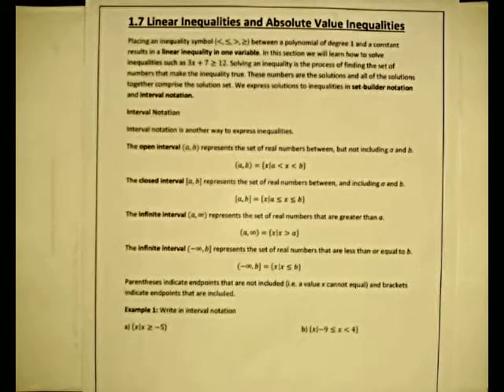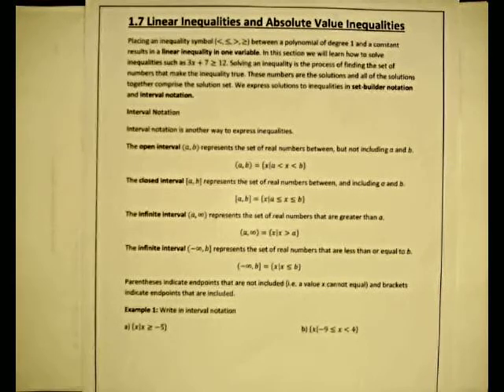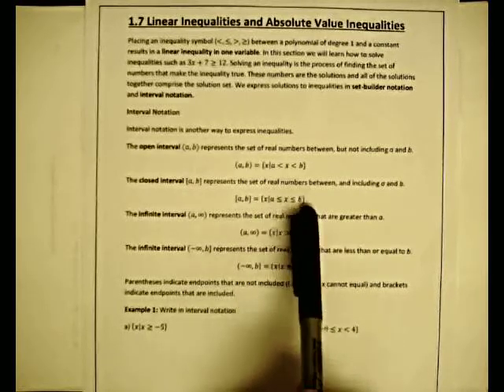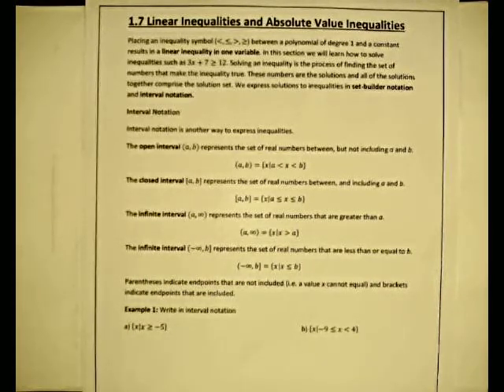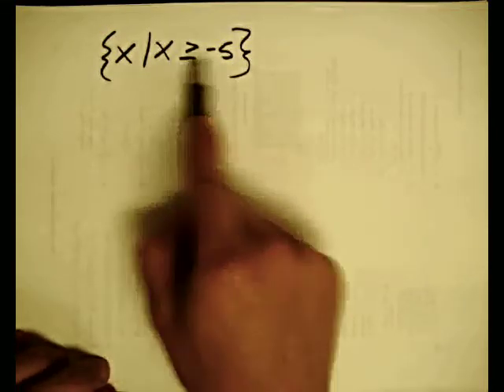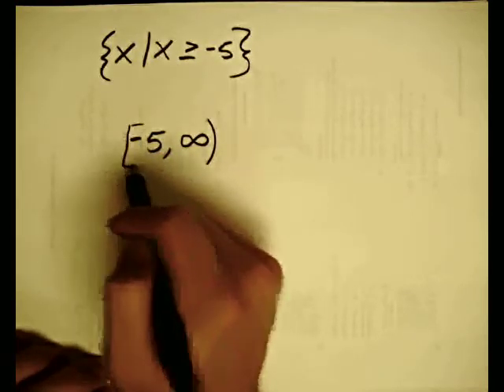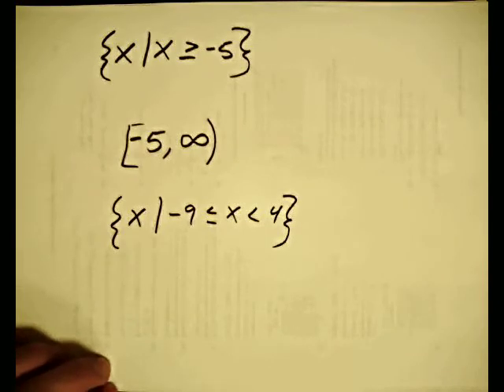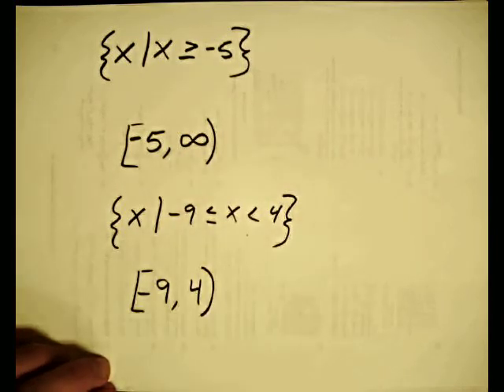1.7 Interval Notation